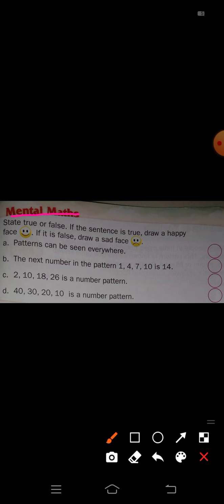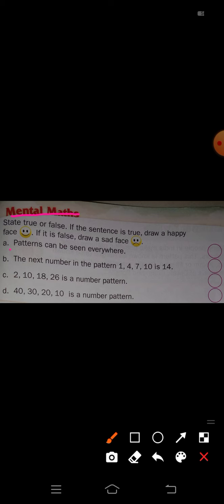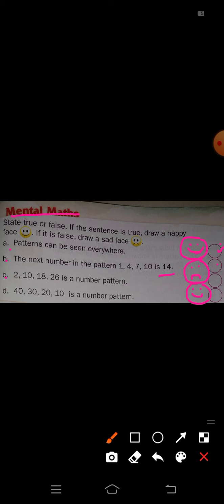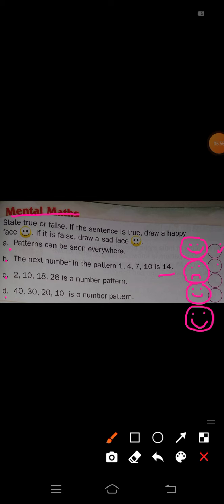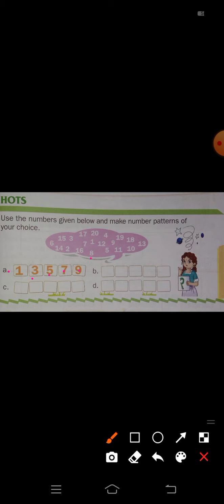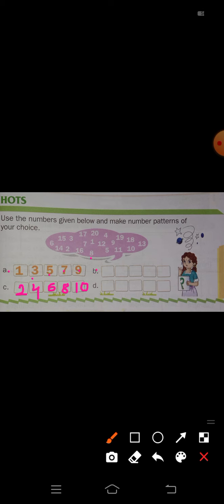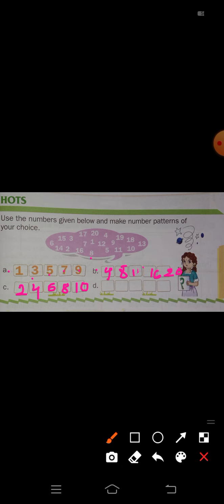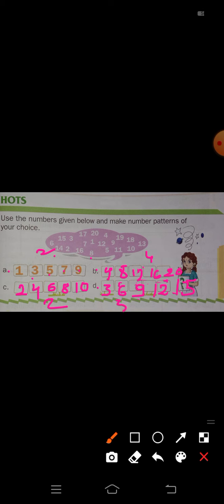CLASS I SUBJECT MATHEMATICS CHAPTER VII PART IV